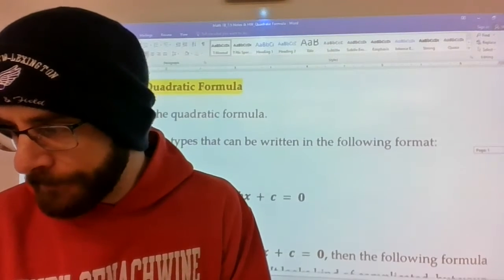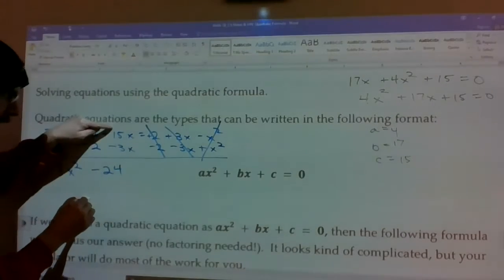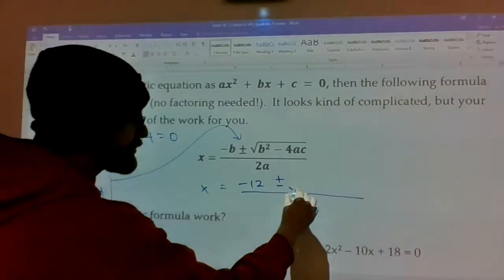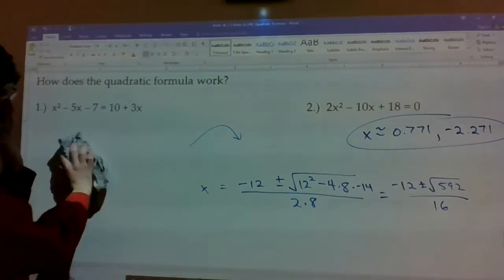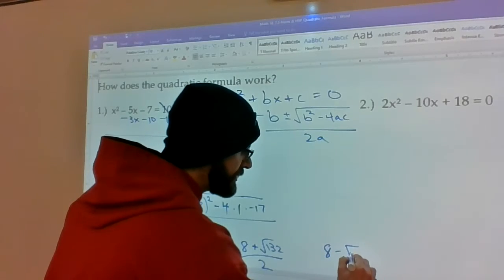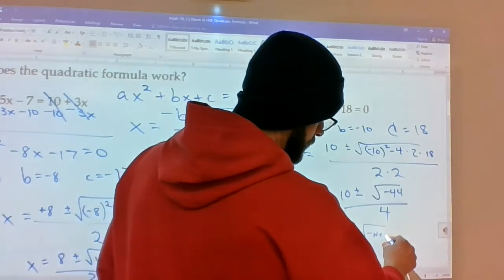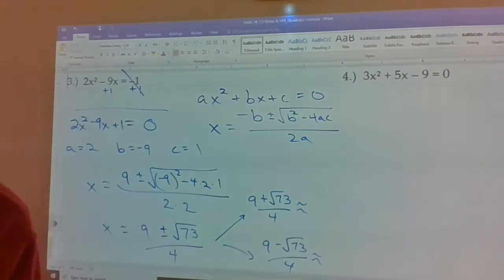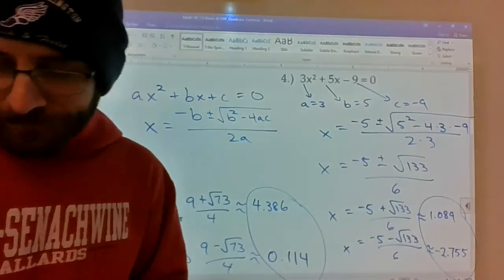Math 1B_7.5_Spring 2021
We need a hero...

Quadratic Formula to the rescue!